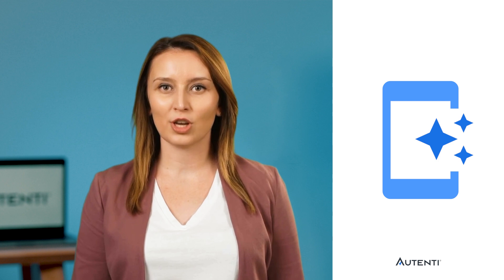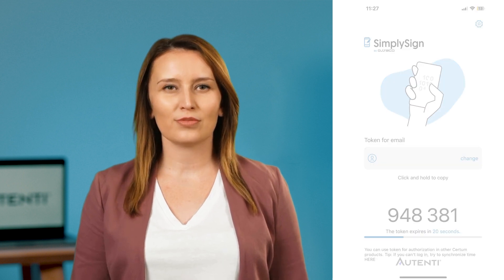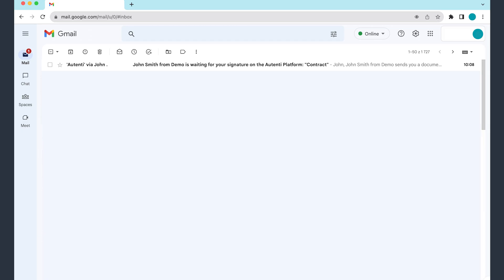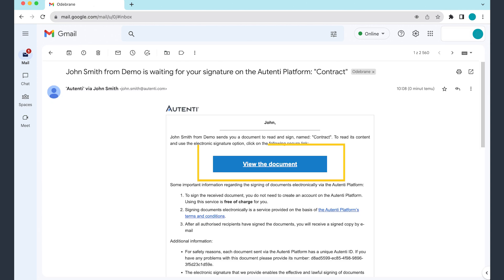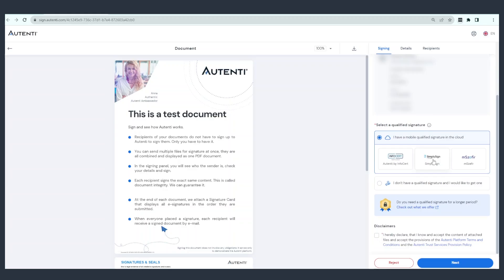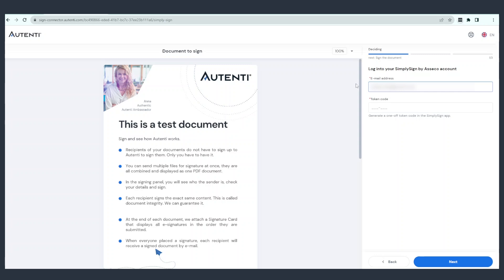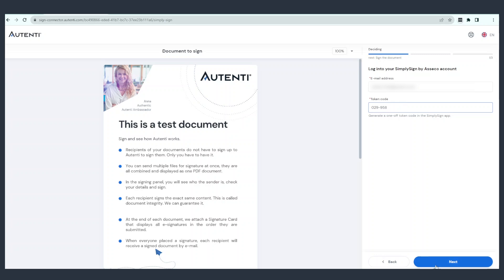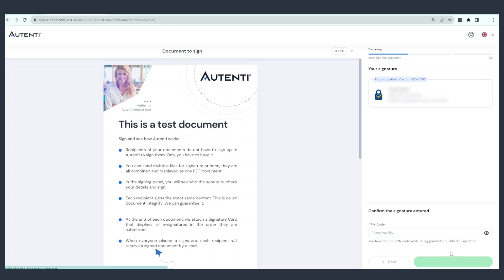How do you sign a document with a qualified signature SimplySign? | #14 Autenti Academy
You already have a SimplySign qualified signature certificate. It's time for your first signature using it!

☑ How will you sign the document?
☑ What do you need to make the signature?
☑ How does the document signing process work on the Autenti Platform?

Find the answers in the latest episode of the Autenti Academy. Join us!